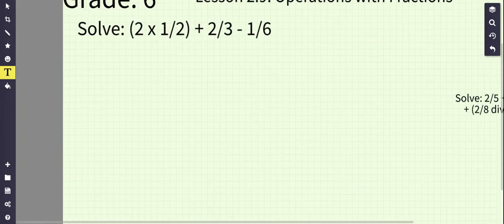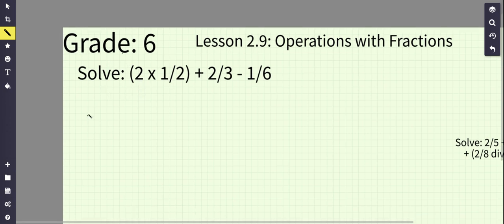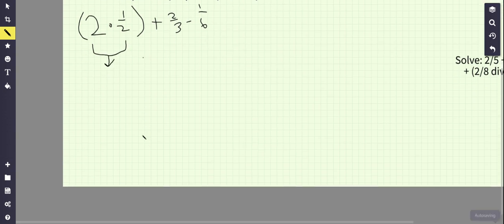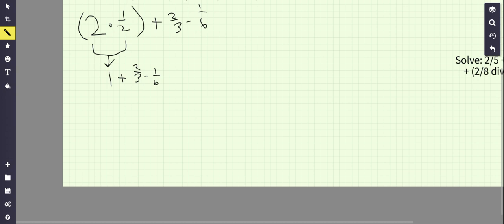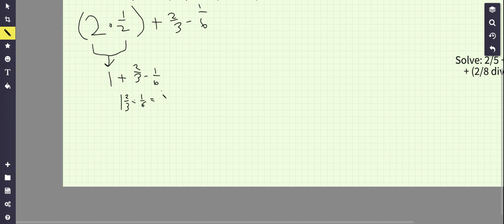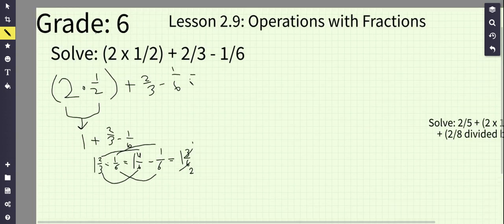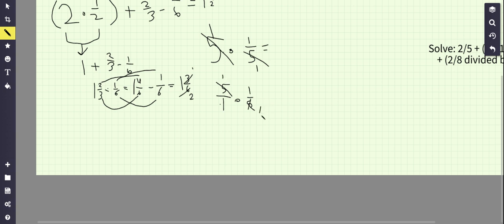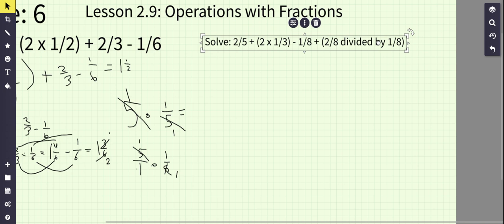Lesson 2.9: Operations with Fractions (grade 6)